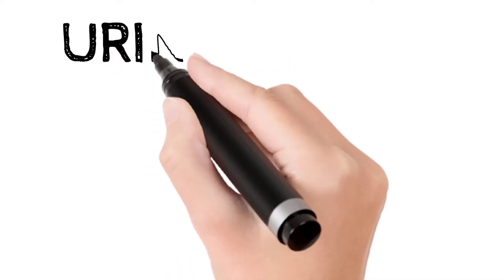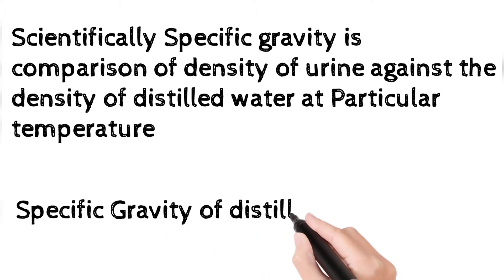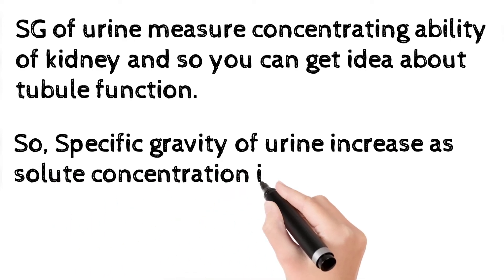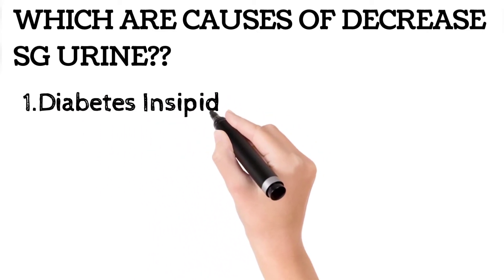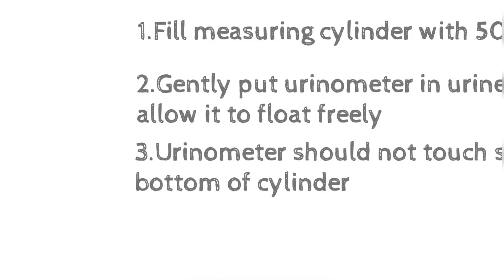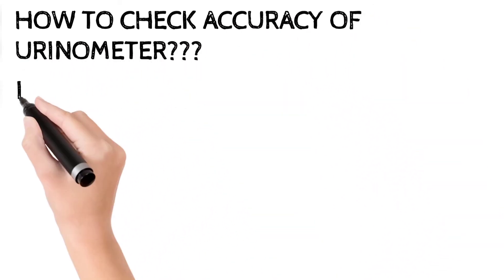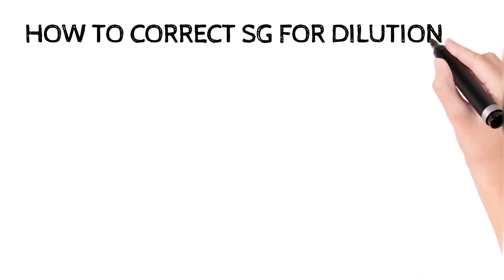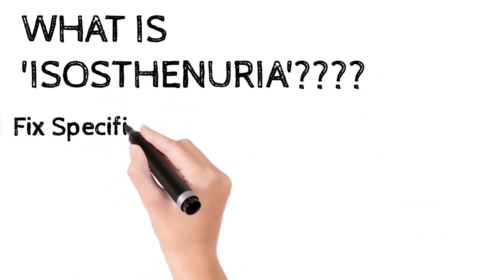Urinometer | Measurement of Specific Gravity of Urine | Doodle animation | Simplified Explanation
Hi, This Video is on Urinometer Instrument & Specific Gravity.

In this Video, I will explain Urinometer in detail.

I will also explain Following aspect of Specific Gravity.

_What is Specific Gravity?
_Method of Estimation
_Which are causes of Increase Specific Gravity?
_Which are causes of Decrease Specific Gravity?
_When Specific Gravity fixed?
_How to correct Specific Gravity for Temperature & Dilution?

Hope you will Enjoy this Animated Video!

Don't forget to press 🔔 bell icon, so you will be notified whenever I m posting new Video!!!